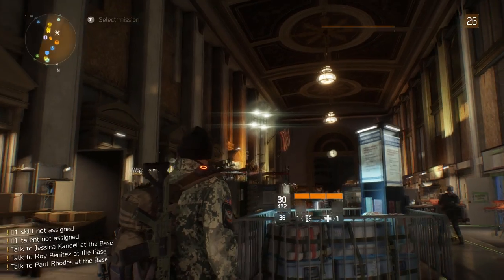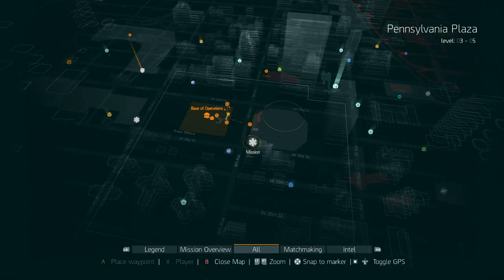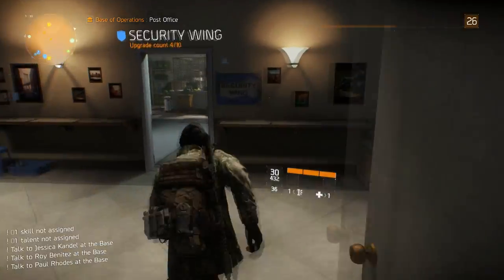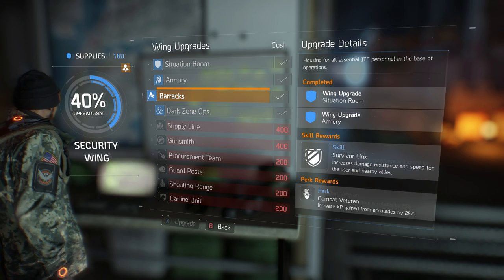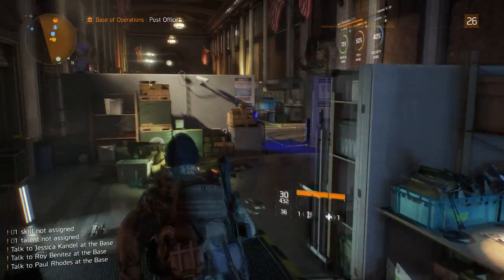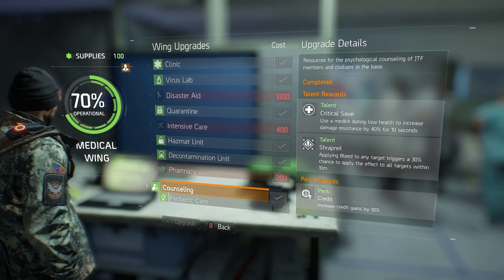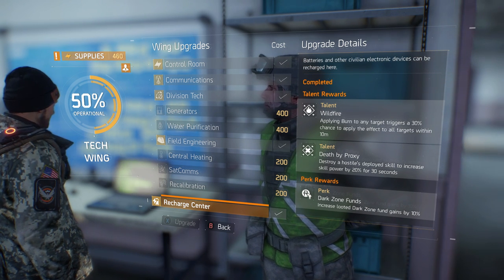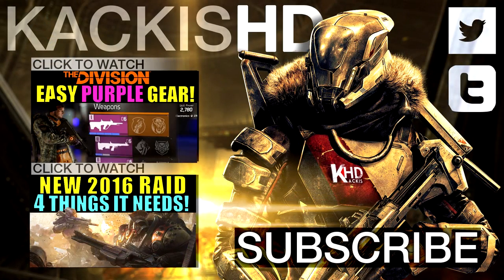The Division: BEST BASE UPGRADES! | Tips to Level Up Fast & Easy!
Showcasing the best upgrades for the Base of Operations in the Medical Wing,Tech Wing, And Security Wing! These upgrades will help you both level up fast, and have an easier time leveling up and affording the best loot (like Purple weapons from the advanced weapons seller!), and even give you a better Dark Zone Experience!